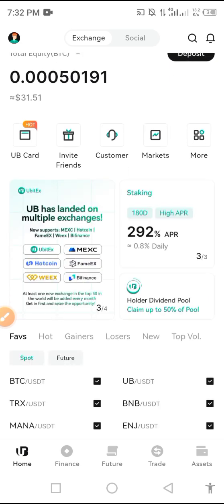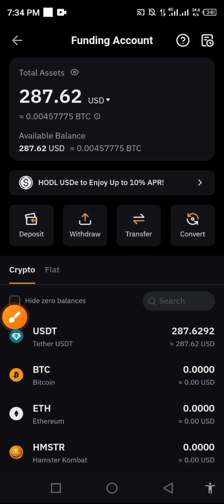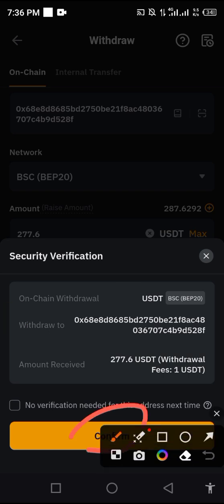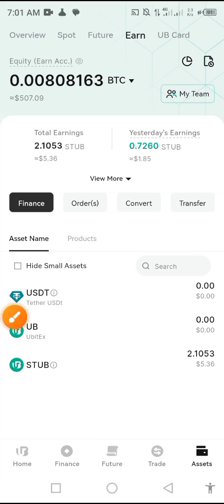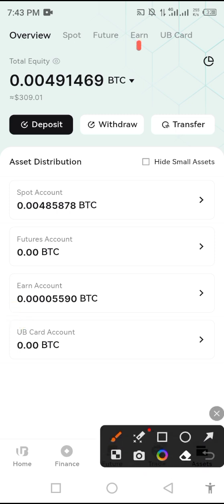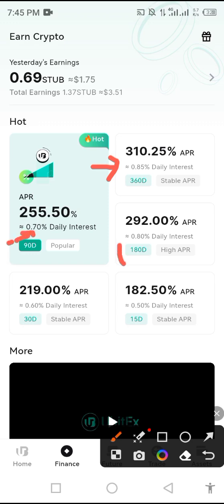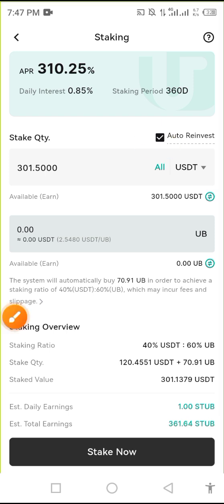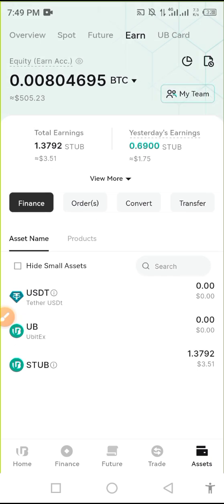How To Fund Your Ubitex And Stake Your USDT in Unitex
In this video, I will be teaching you how to fund your Ubitex account and how to stake your USDT in Unitex.

Watch the video step by step

Chat me on Whatsapp with this number